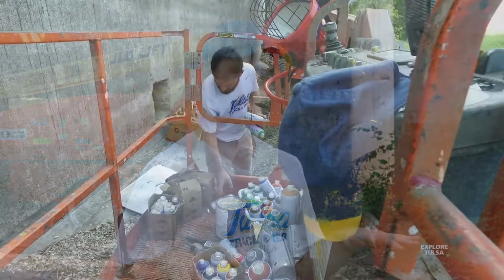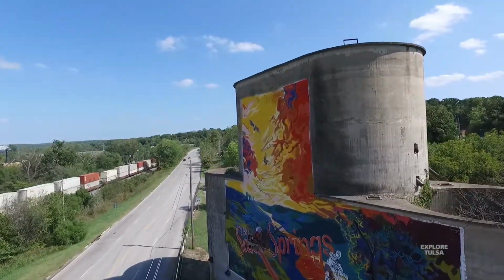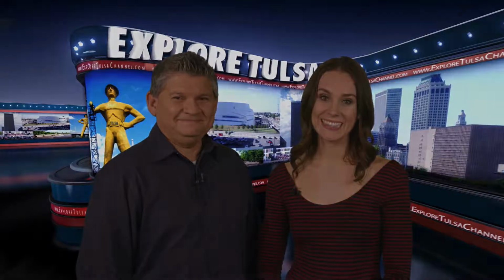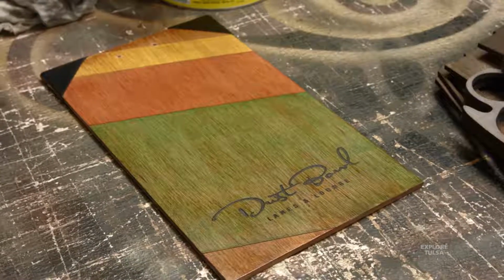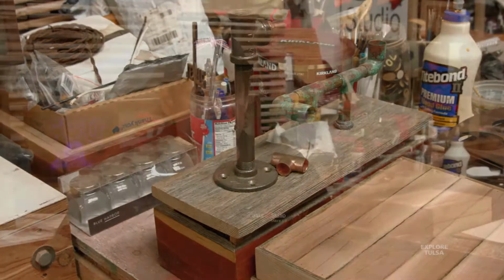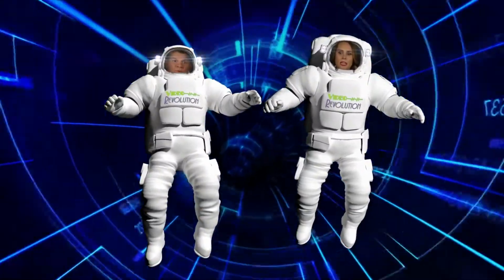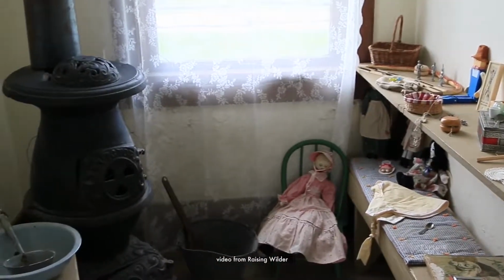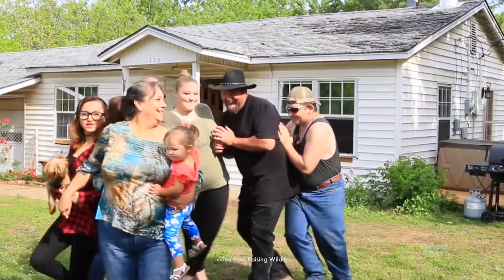Explore Tulsa - SHOW 391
This week on the show
- Josh Butts
- Laser Z Studio
- Tulsa American Film Festival
- Raising Wilder